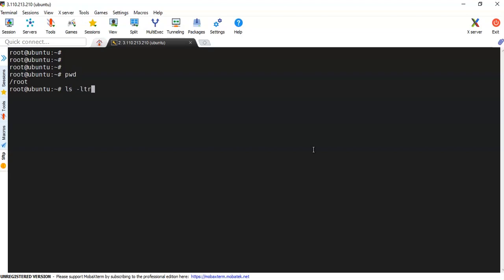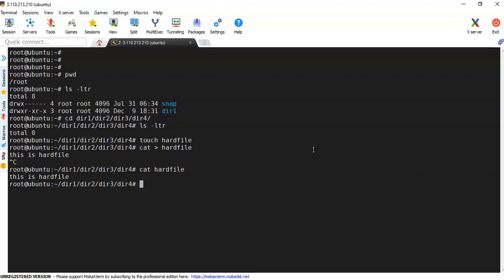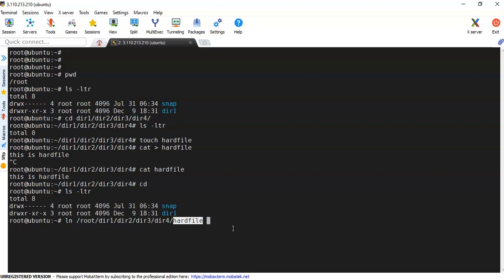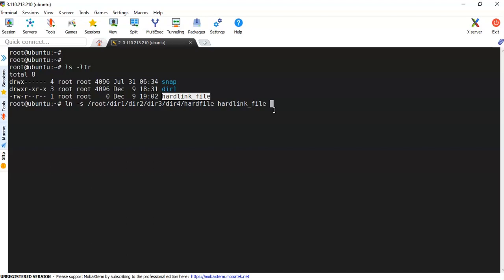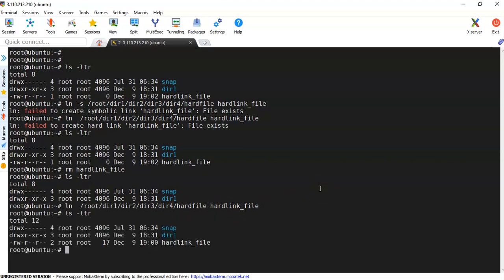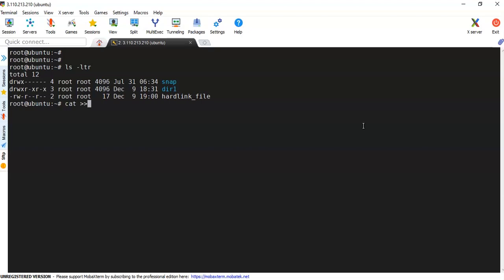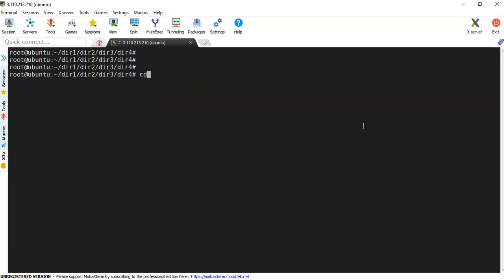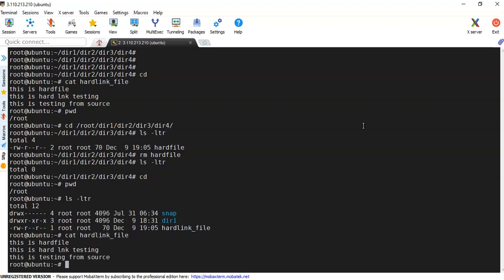hard link in Linux | Symbolic links in Linux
In the Linux operating system, a hard link is equivalent to a file stored in the hard drive and it actually references or points to a spot on a hard drive. A hard link is a mirror copy of the original file.